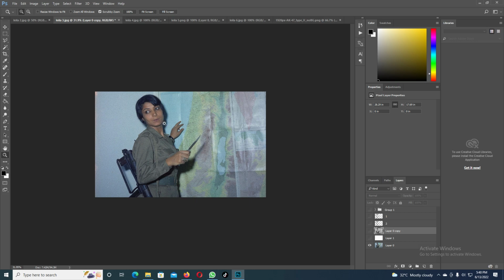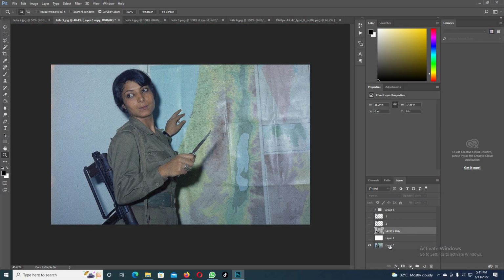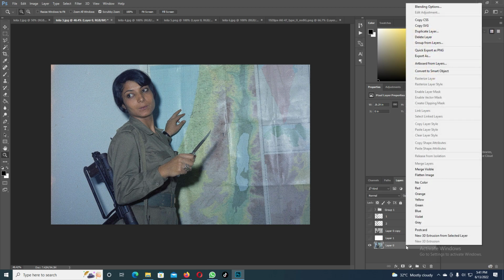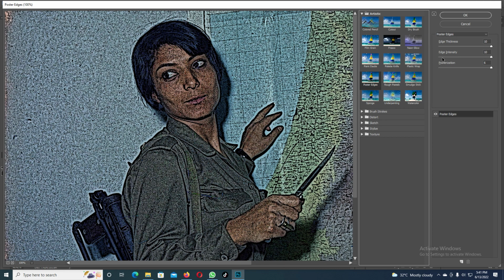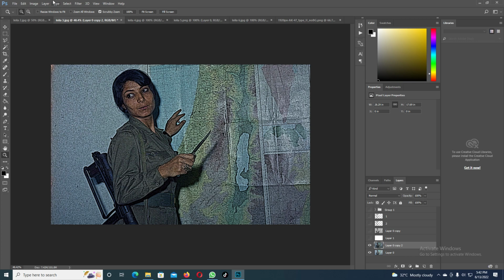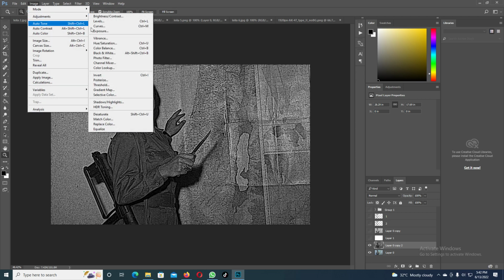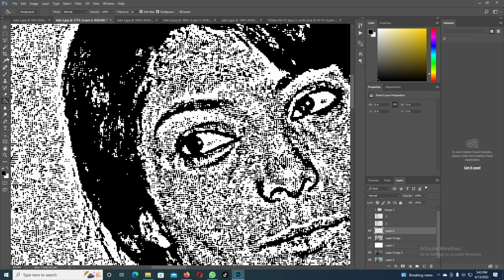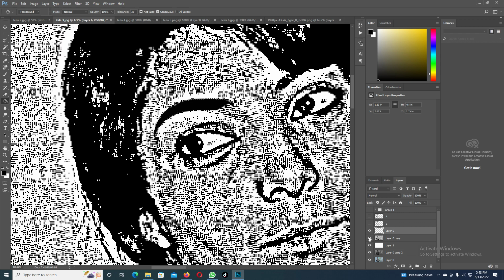3 minute TUTORIAL on how to make STENCIL using Photoshop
Very quick tutorial on how to make stencil